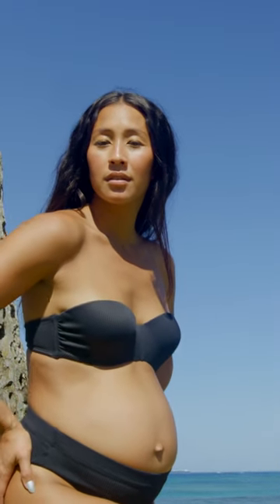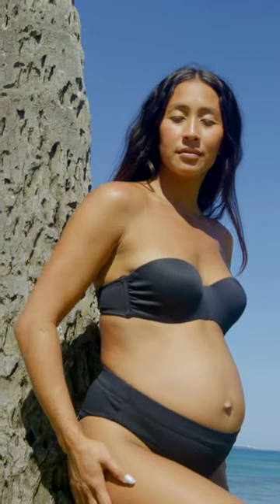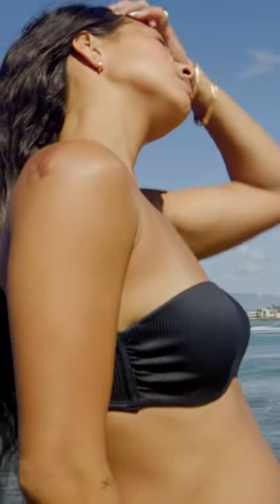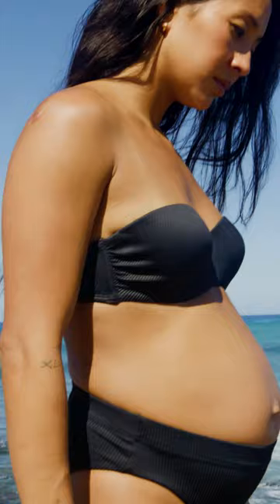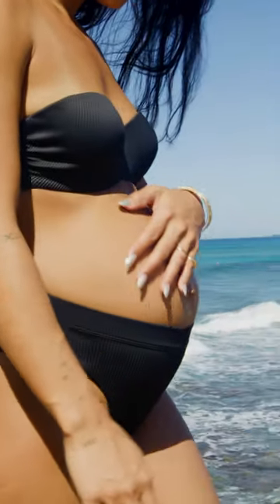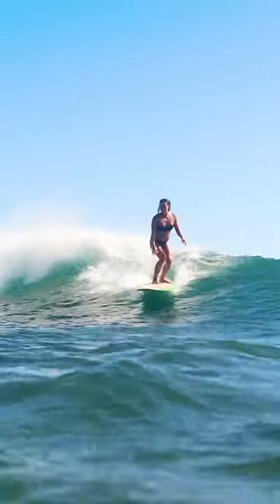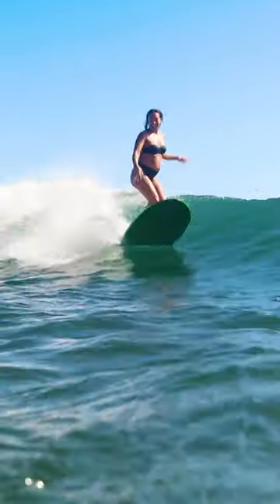Kelia Moniz in the ROXY Love Beach Vibe & the Shorey bikini